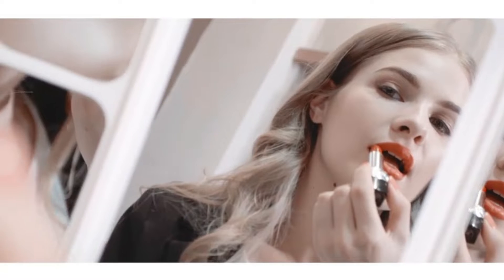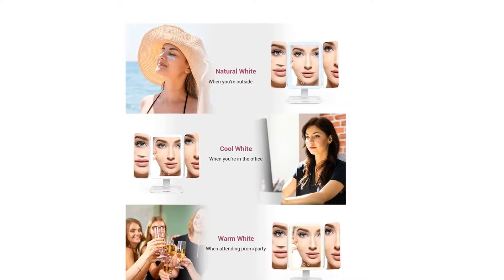Top 5 Best Led Mirrors Review In 2022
1. EASEHOLD Lighted Makeup Mirror

2. FASCINATE Lighted Makeup Mirror

3. COSMIRROR Lighted Makeup Vanity Mirror

4. ToiletTree Products Deluxe LED Fogless Shower Mirror

5. Professional 8.5" Lighted Makeup Mirror